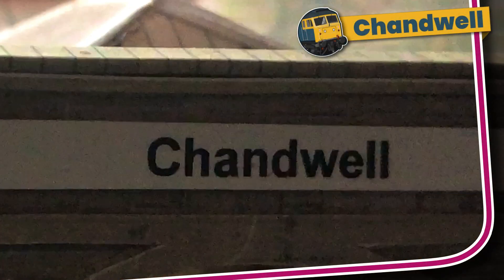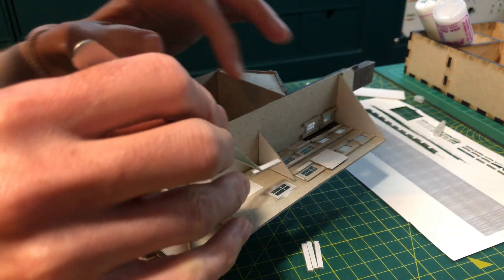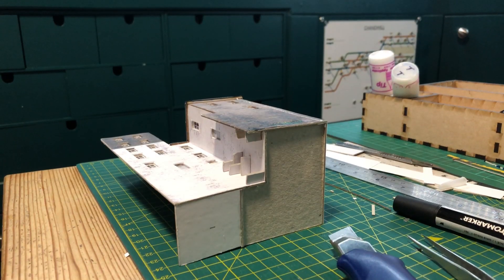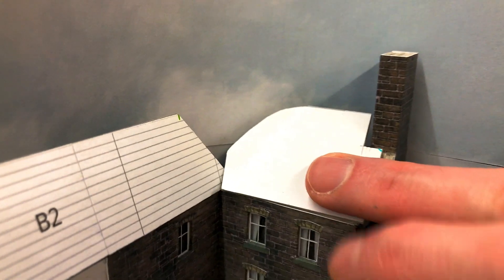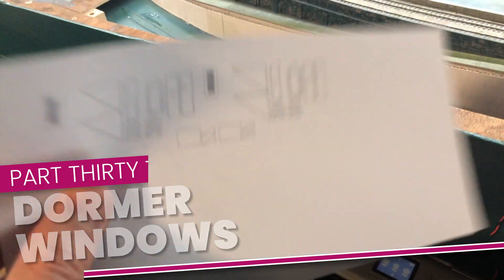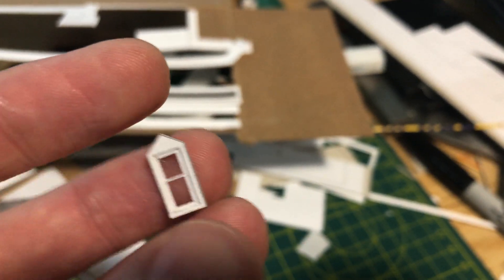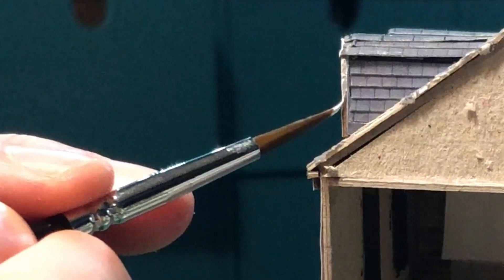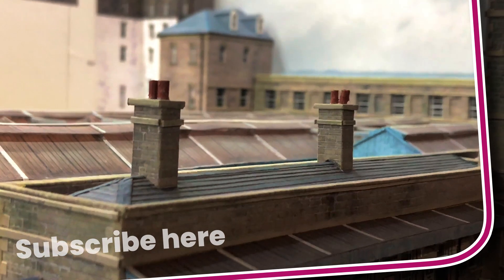Detail and dormers: Scratch Building a Low Relief Victorian Hotel Part 6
Making model buildings out of card - Victorian Hotel - Railway model scratch building.

I have added scratch-built details like downspouts, gutters, chimney pots, and dormer windows to my hotel, and I mainly used Weetabix cereal packet to do it. I am scratch building a large low-relief Virctorian hotel for my N scale model railway layout, Chandwell.

In this video I show you some of the details I added to the L-shaped building that I made in Part 5, including two tiny dormers for the roof which were very fiddly to do and although not perfect, have worked out really nicely.

I use nothing but cereal packet card to add little details to my scratch built buildings and in this video I share my techniques for this kind of building detail.

I am scratch building a low-relief Victorian hotel out of card on my N Gauge model railway layout, Chandwell. Inspired by the Midland Hotel in Bradford, this hotel will comprise many different parts and have a very complex-looking roof structure.

In Part Six of the series, I show how I used cereal packet card and paper to add little details to the hotel building and its complicated L-shaped hipped roof. I designed the dormers using the free software, Inkscape. It took seven hours from initial design to finished model to do the detailing

The techniques I am showing can be used to help scratch building in any scale, not just N Scale, so whether you model 00 gauge, O gauge, HO gauge, or anything else - take a look at this and see if using card for your scratch-builds is for you.

00:00 Introduction
00:39 Curtains
01:49 Cereal box downspouts
02:27 Dealing with the back scene
03:00 Joining to the station
03:28 Chimney detail
03:54 Dormer windows